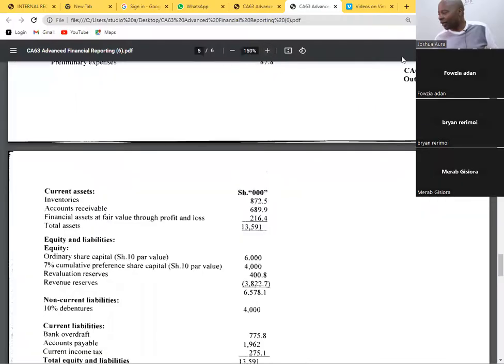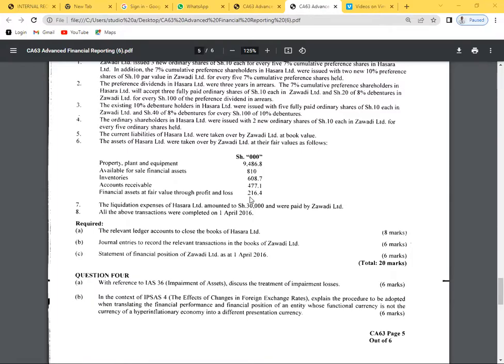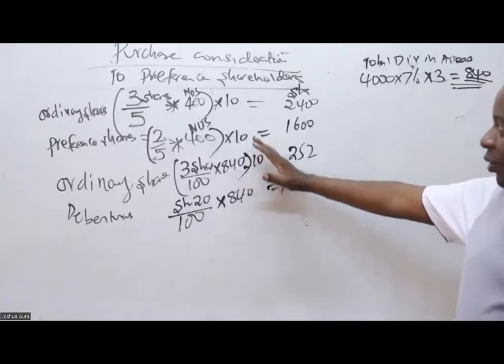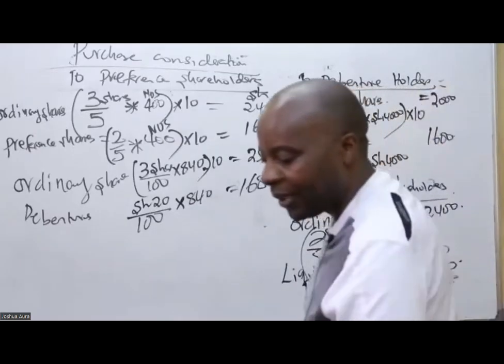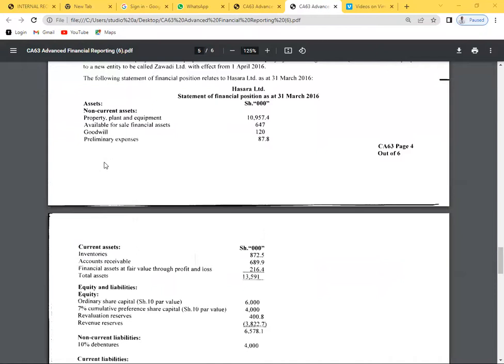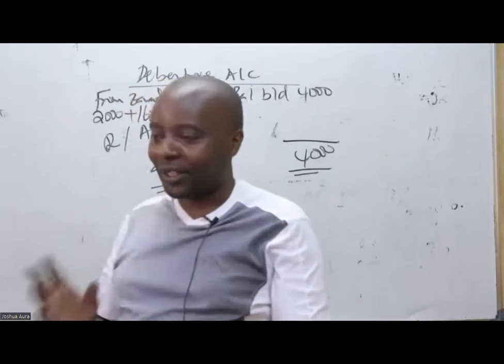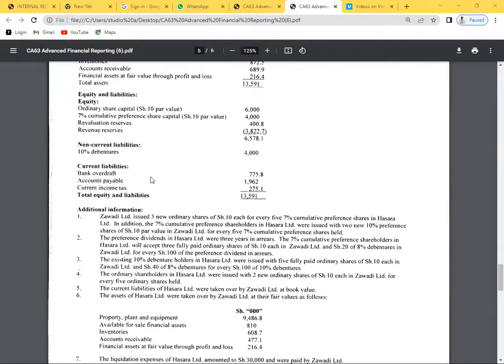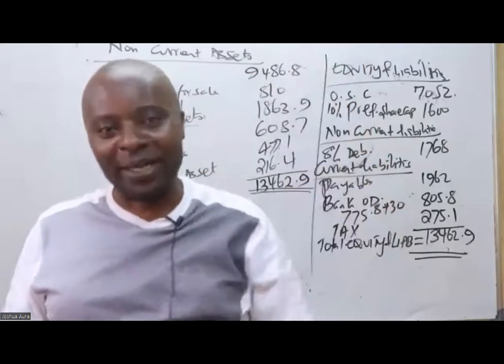AFR MAY 2016 QUESTION 3 (EXTERNAL RECONSTRUCTION)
EXTERNAL RECONSTRUCTION